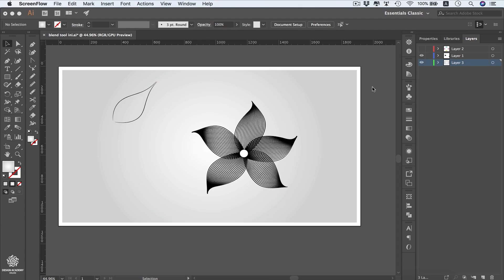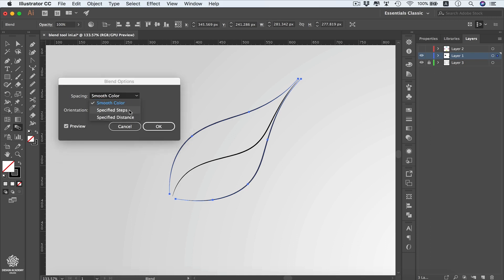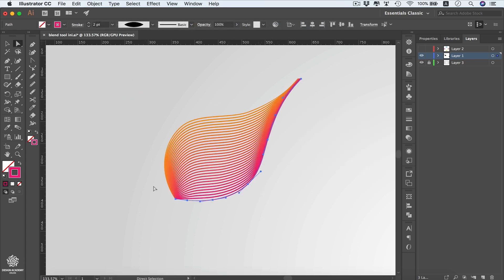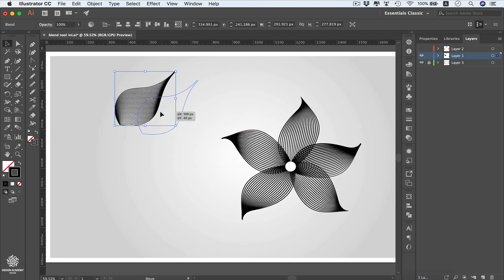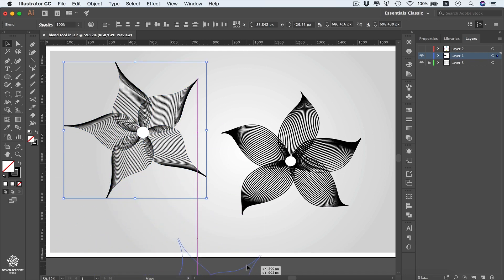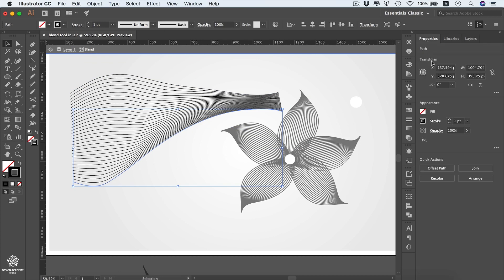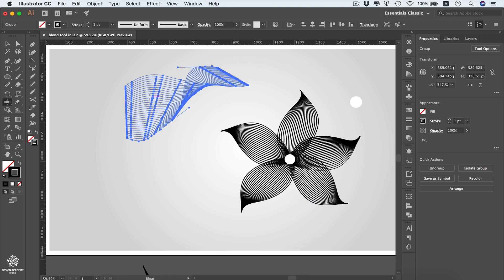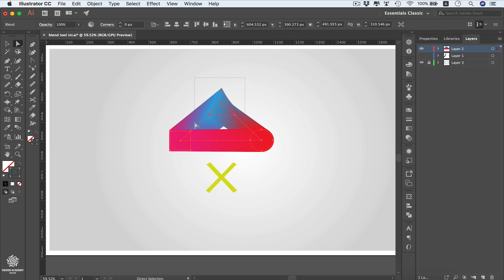blend tool Illustrator - Explained Artistically!